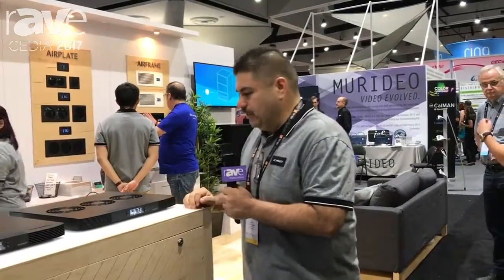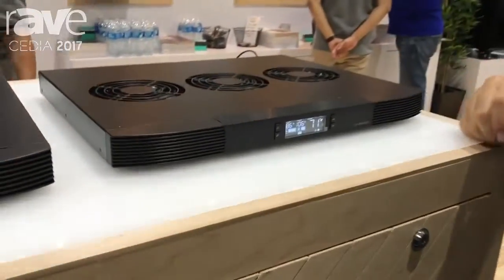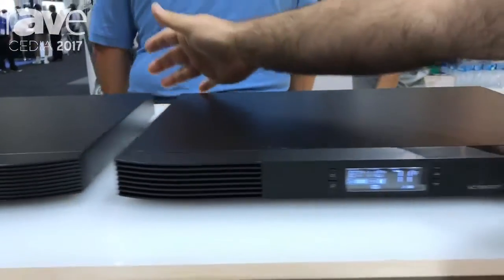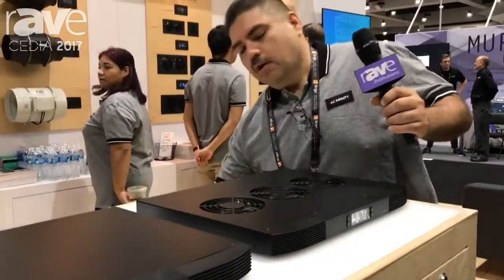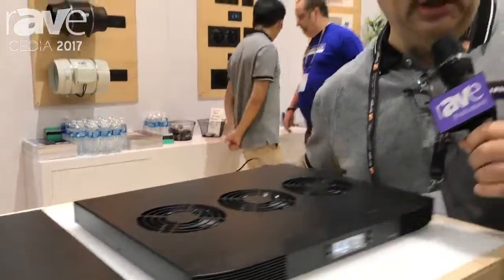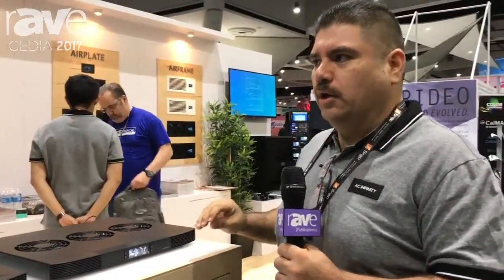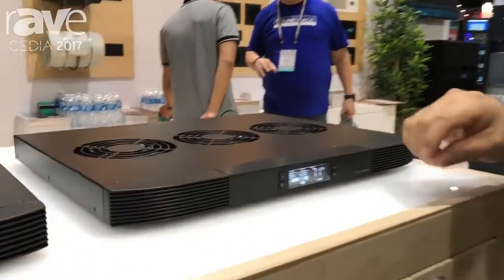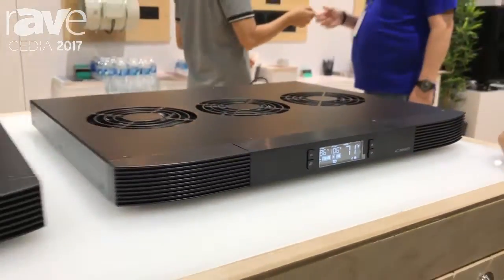CEDIA 2017-AIRCOM SERIES Intro